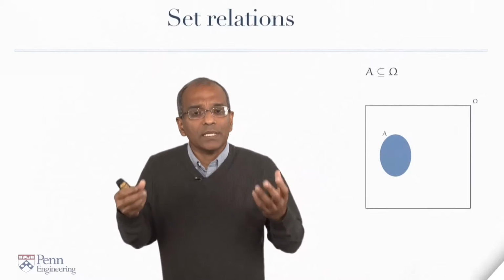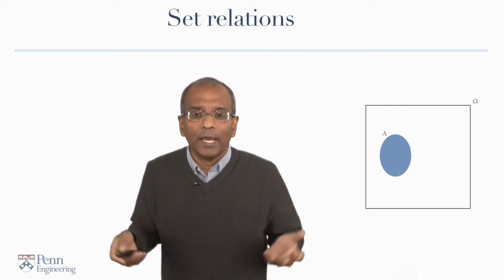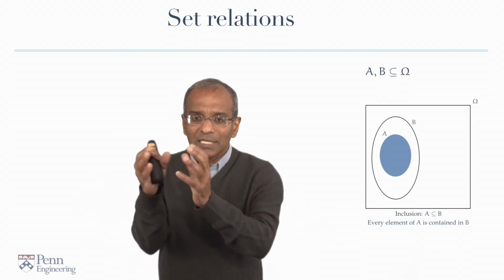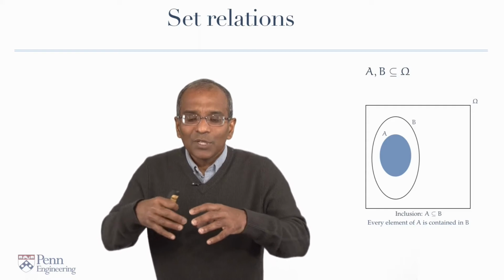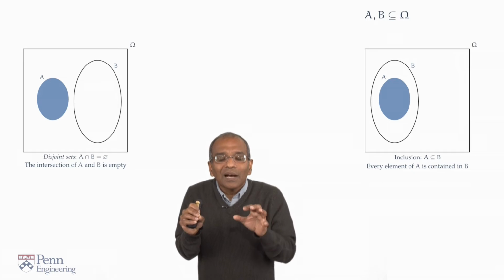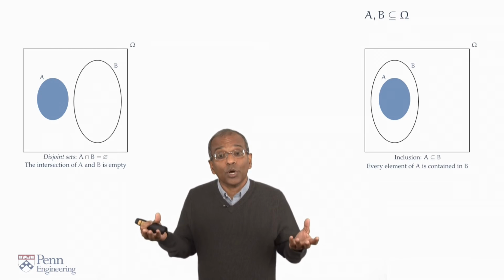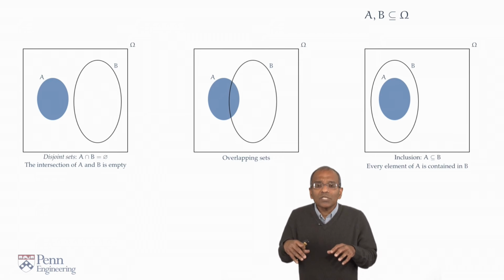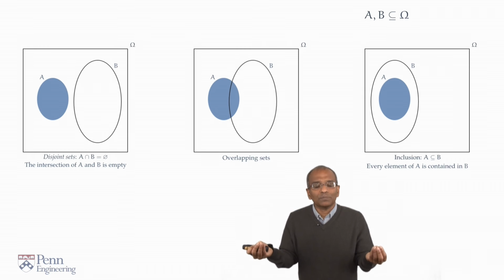Lecture 4: c. Set relations, set inclusions, disjoint sets — [Probability | Santosh S. Venkatesh]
In which relationships between sets are fleshed out and notation introduced for disjoint sets and for set inclusions.